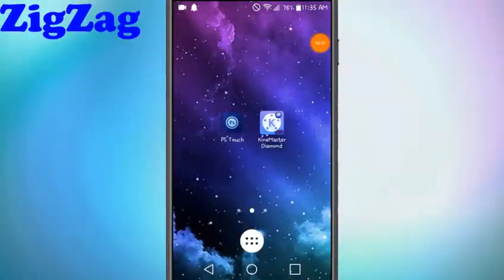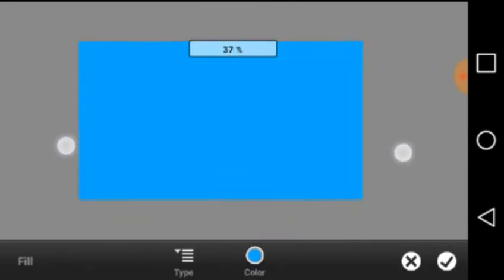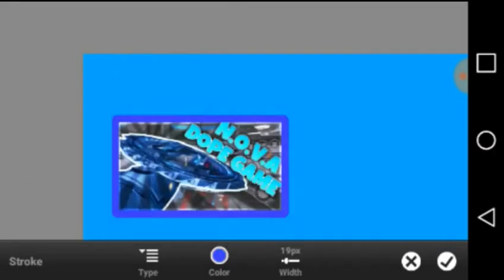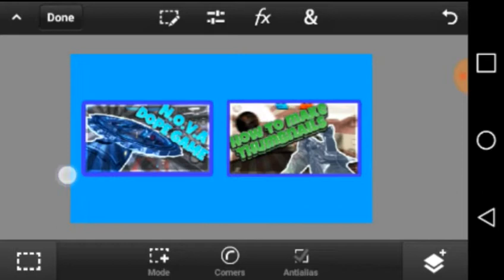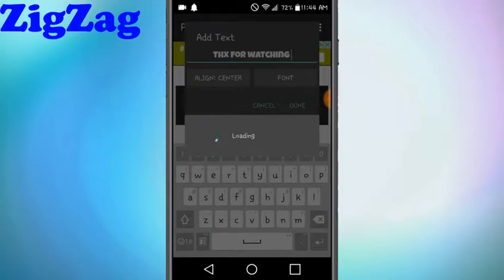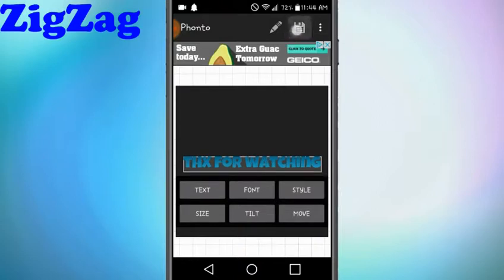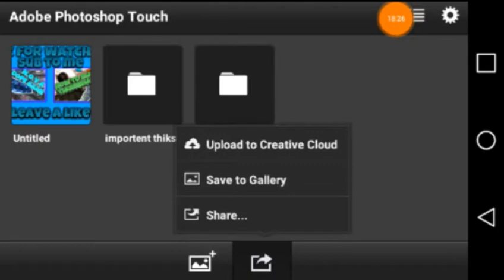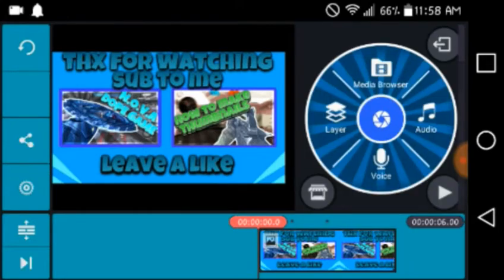How to make *DOPE OUTRO*